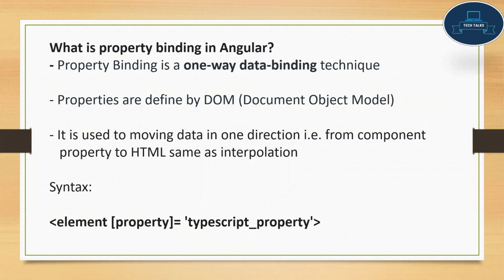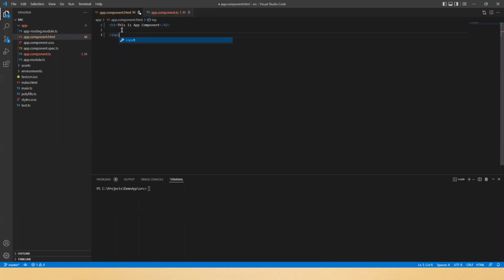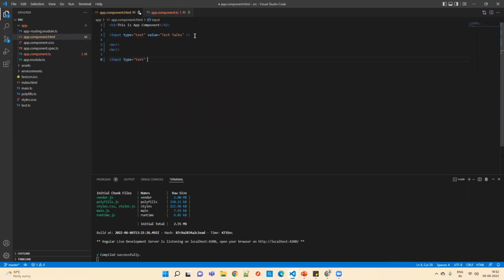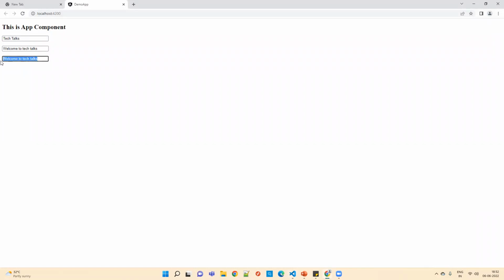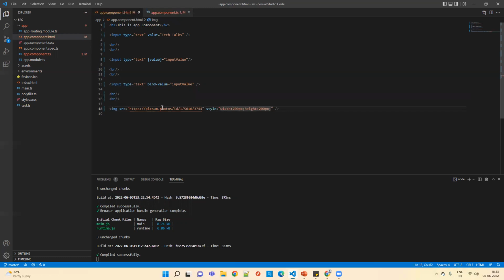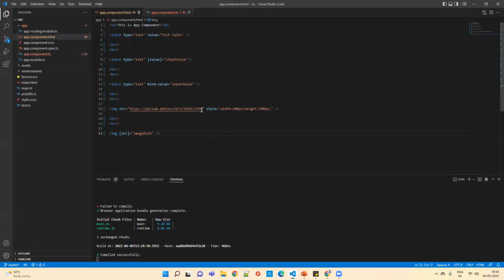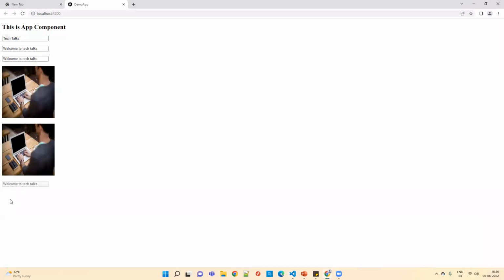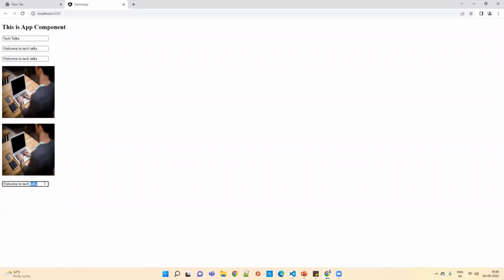Angular 13 Tutorial #4 Property binding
Please watch -
Angular 13 Tutorial #3 - Interpolation in Angular

1) What is property binding in Angular? 0:18
2) To work with property binding, What will be the steps - 0:46
3) Practical - 1:02